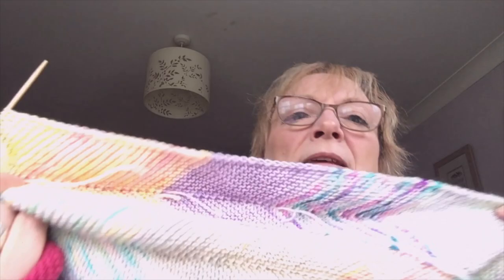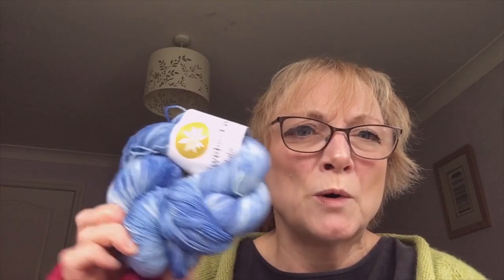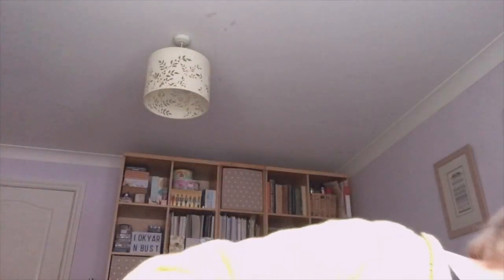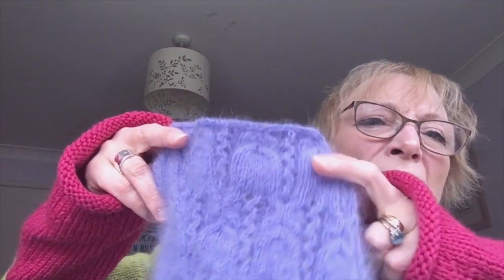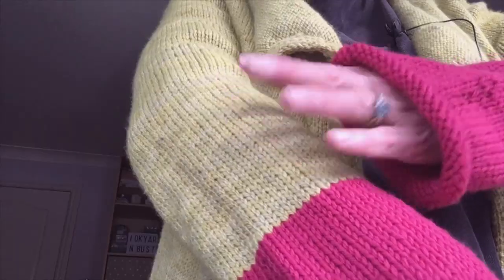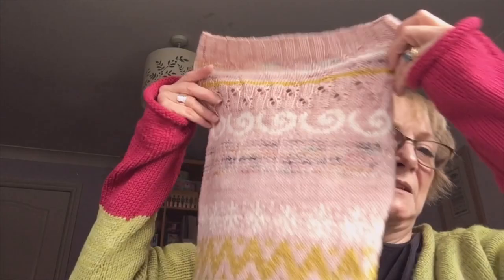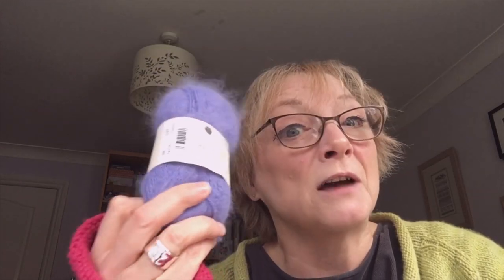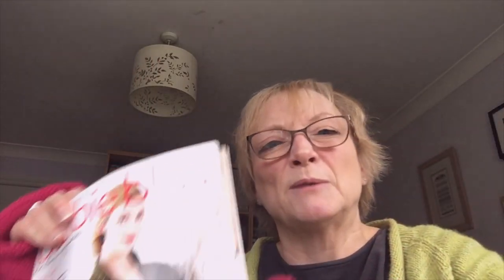First woollypod of 2023 ~ Knitting Goals 2023 ~ MKAL Revealed! What Was it?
The channel which has inspired me to knit through my stash this year is @stitchesandstarlight  - thanks so much!

You can find me on Ravelry as fudgeface1